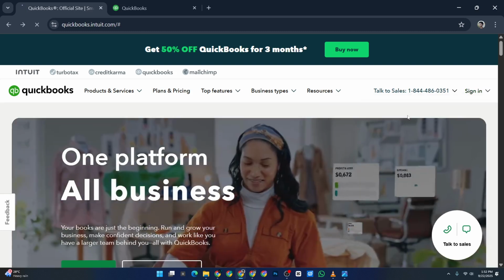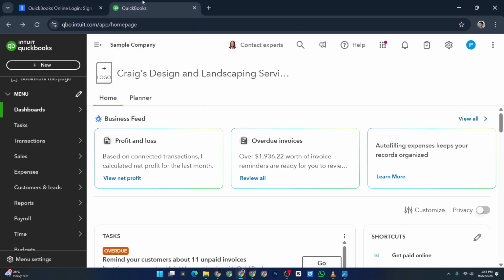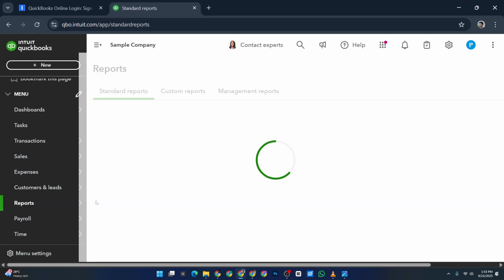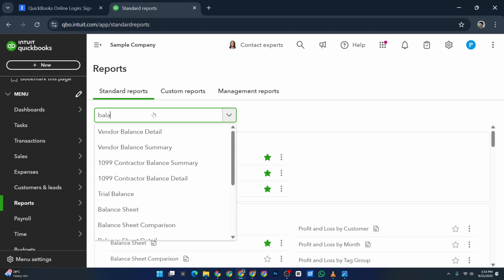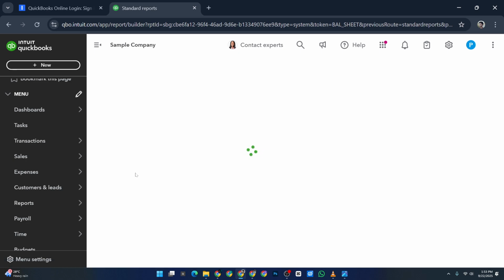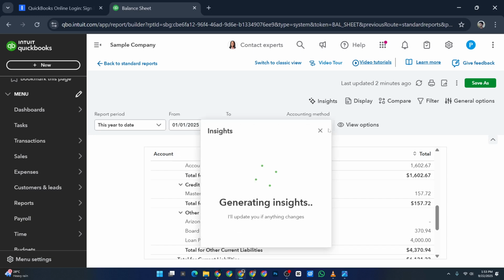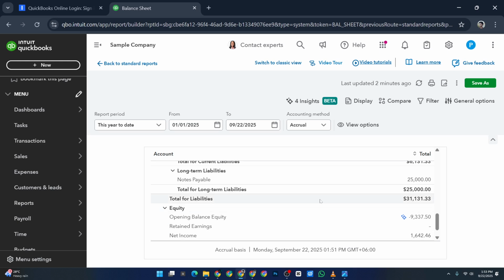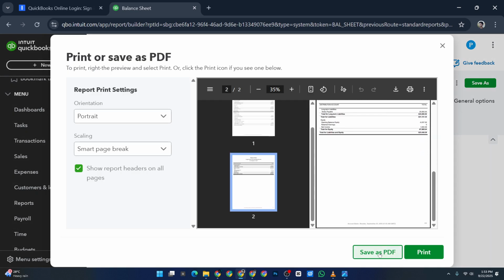How to Run a Balance Sheet Report in Quickbooks Online - 2026 (Quick & Easy)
How to Run a Balance Sheet Report in Quickbooks Online
In this video, you’ll learn How to Run a Balance Sheet Report in QuickBooks Online quickly and easily. I’ll guide you through generating financial reports, customizing your balance sheet, and understanding your business assets, liabilities, and equity. This QuickBooks Online tutorial will help you manage your accounting more effectively and keep track of your company’s financial health.